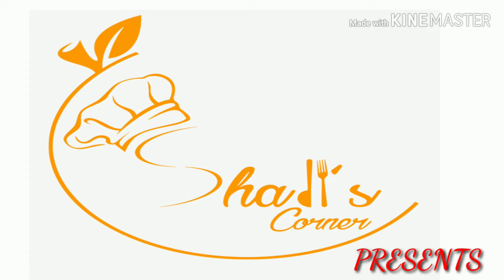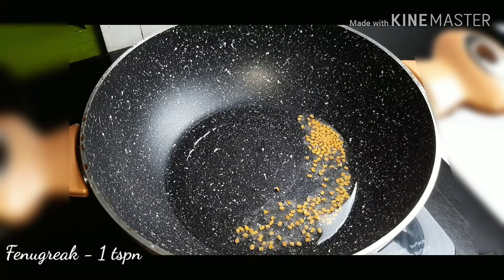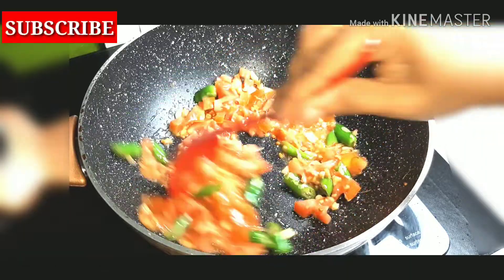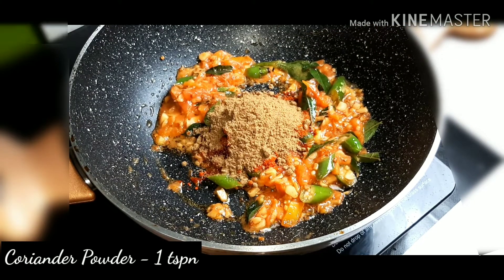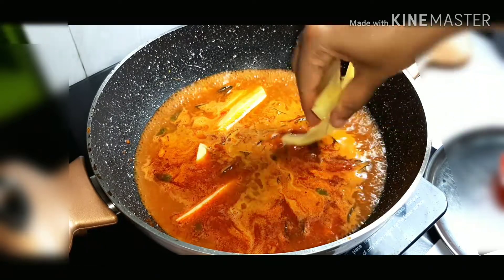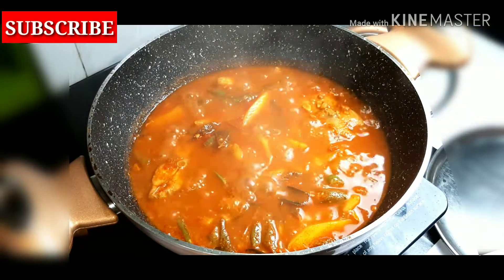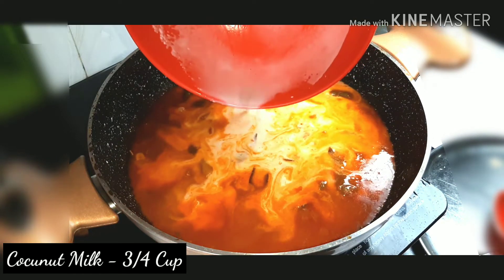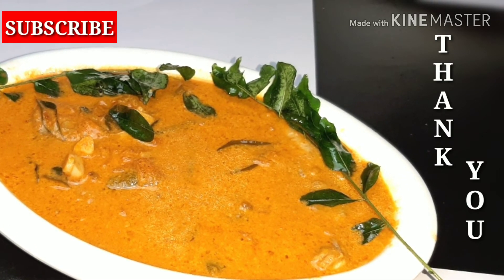മാങ്ങയുണ്ടെങ്കിൽ ഇതാ ഒരു കിടിലൻ റെസിപ്പി || MANGO FlSH CURRY RECIPE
Here shadi's Corner discussing about Tasty MANGO FISH CURRY.This is is to Prepare.Try it
INGREDIENTS:
FISH
MANGO
KASHMIRI RED CHILLI POWDER
CORIANDER POWDER
CURRY LEAVES
TOMATO
GREEN CHILLIES
OIL
SALT